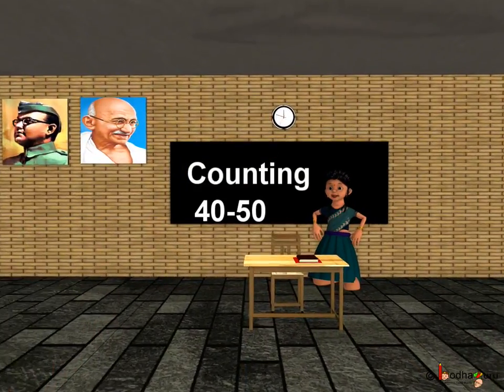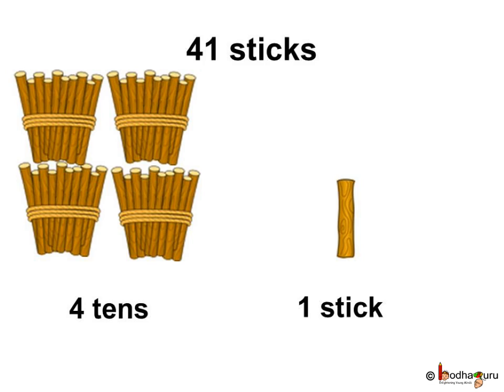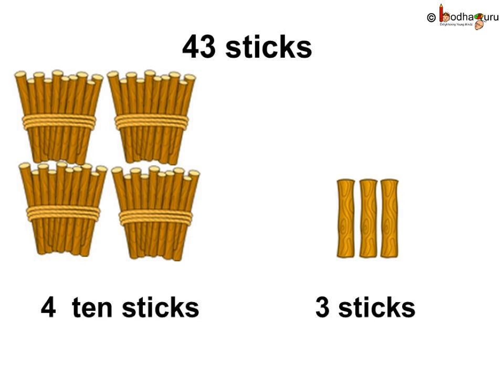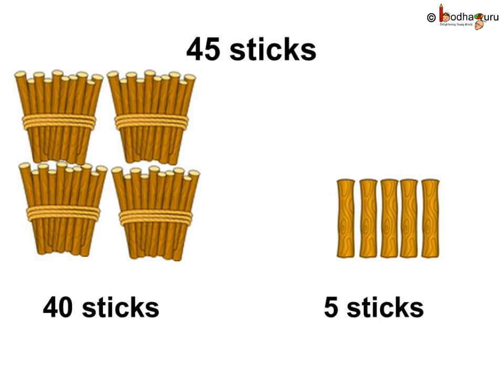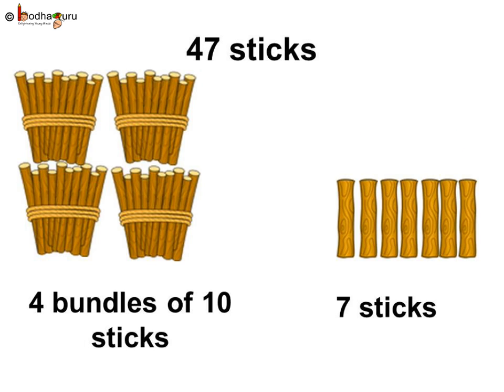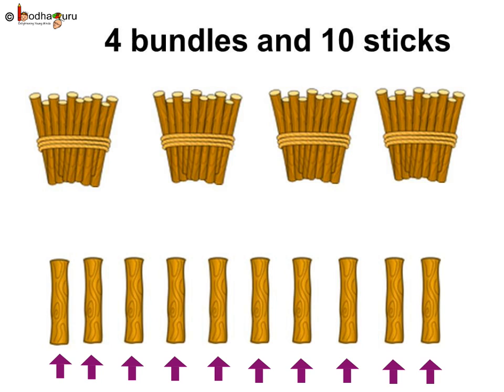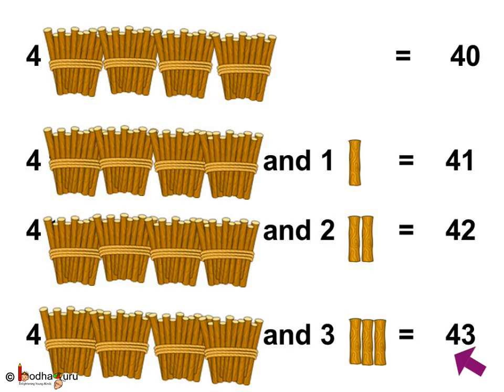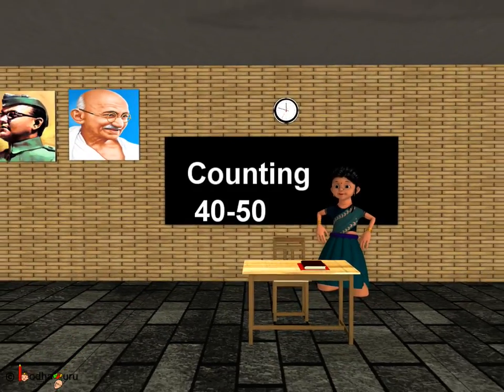Maths - Counting 40 to 50 with Ones and Tens - English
The video shows counting from 40 to 50 in a fun way using sticks and bundles. It also shows how to write two digit numbers.

Team BodhaGuru